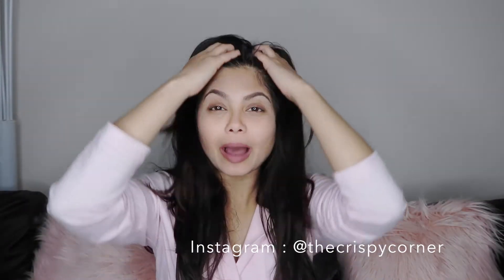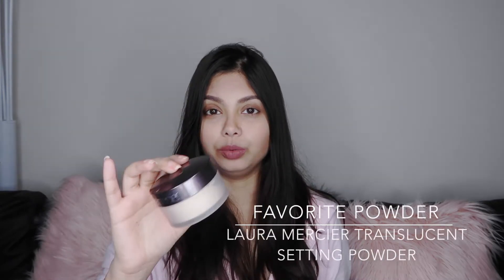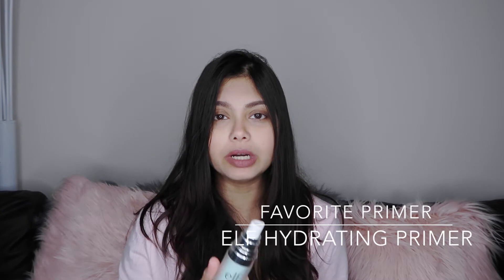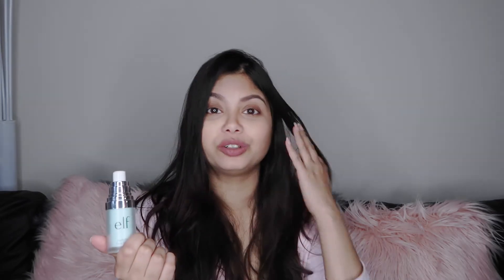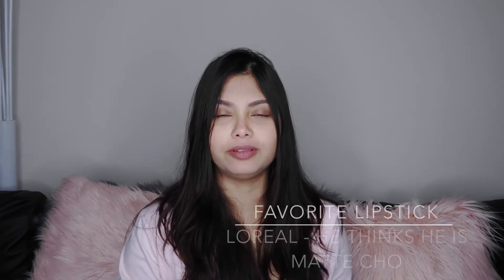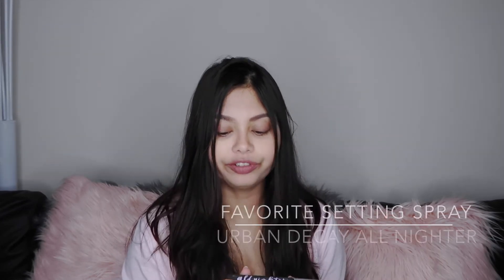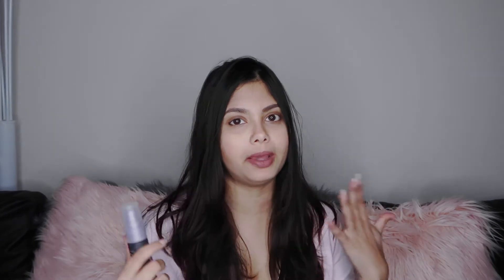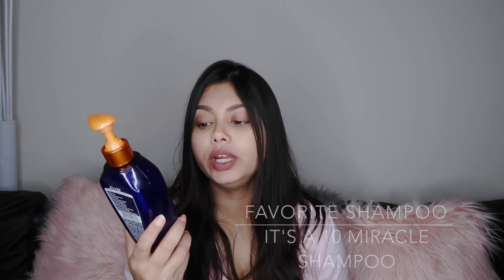Best of Beauty 2017 | My Most Used & Best | Reviews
Check out what my 2017 favorite beauty & makeup products were.

Armani Silk Foundation, shade 5.5

Maybelline New York Fit Me Concealer, shade 25

Leven Rose Water

Clinique Moisture Surge Facial Cream

L'Oreal Paris Cosmetics Color Riche Matte Lip Color, He Thinks He's Matte-cho

Elf Hydrating Primer

Elf Lip Exfoliator

It's A 10 Miracle Shampoo

Essie Gel Couture

Nupur Singh | Fashion Blogger | Social Media Strategist | Founder, En Creative Media & Young Founders Connect